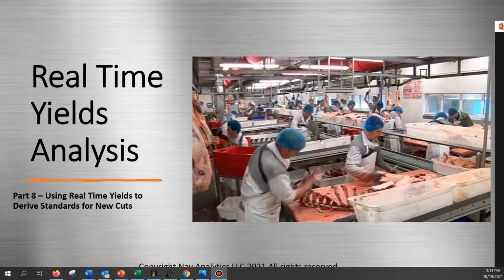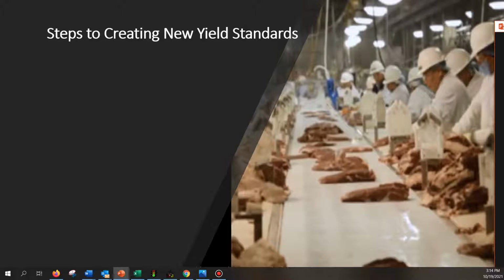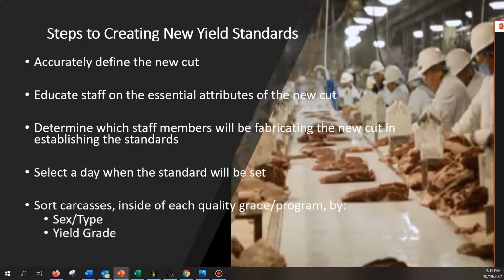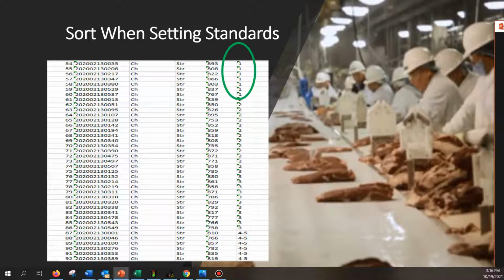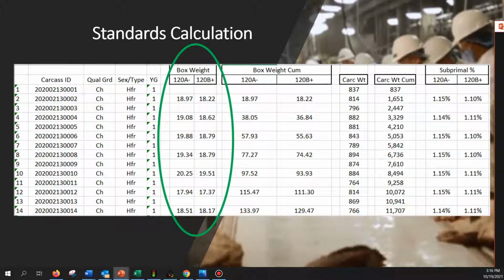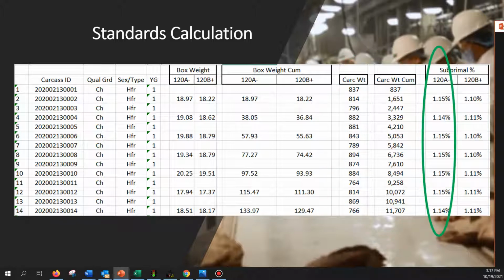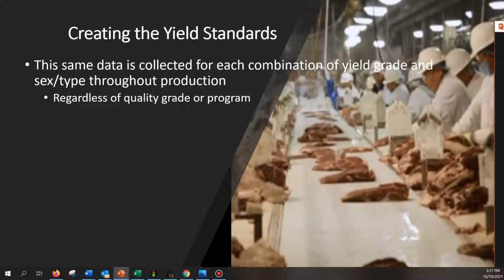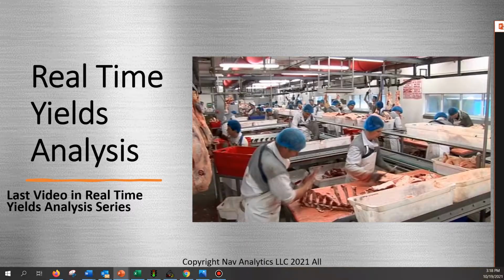Real Time Yields Analysis Part 8 Using Real Time Yields to Derive New Standards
This video looks at how real time yields can be used to determine detailed yields for new cuts or validate existing yields.